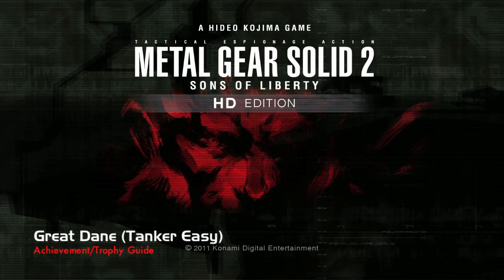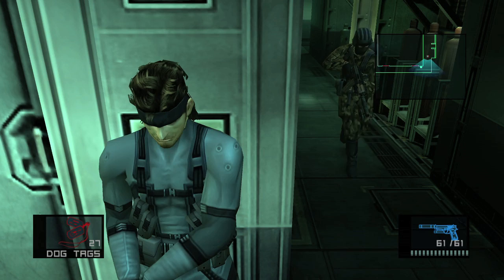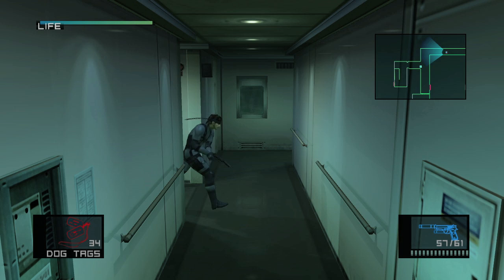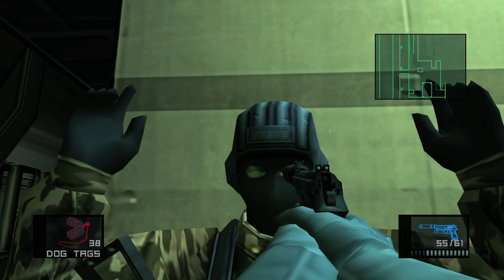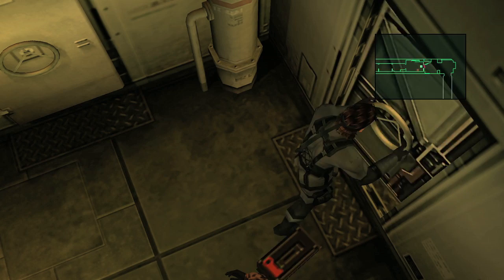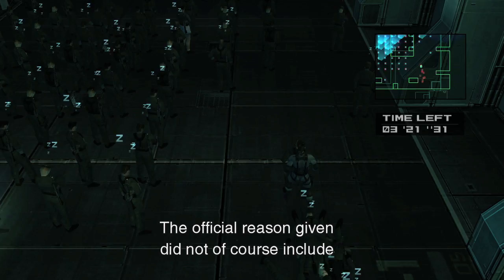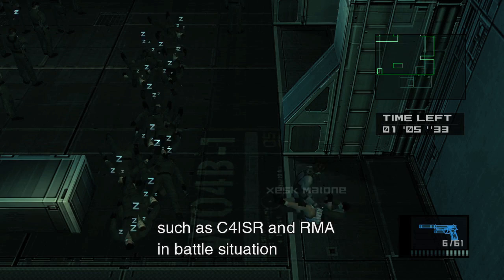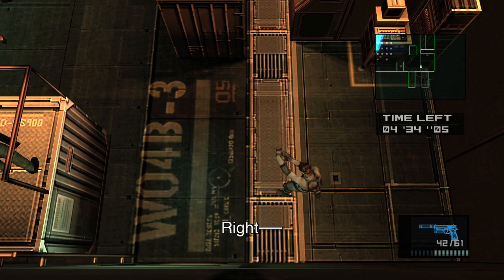Metal Gear Solid: HD Collection - Great Dane (Tanker Easy)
Animal Control (PS3/Vita) - Collect a dog tag.
Yorkie (PS3/Vita) - Get the bandana.
Poodle (PS3/Vita) - Get the Tanker stealth suit.
Great Dane - Collect all dog tags.